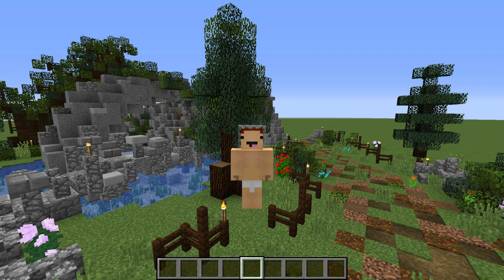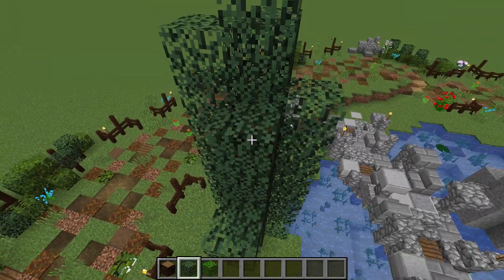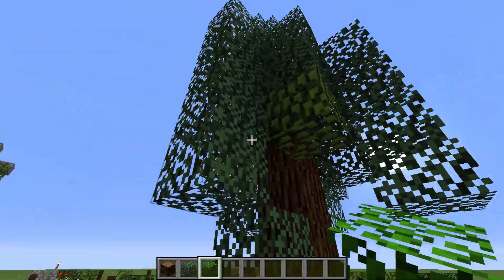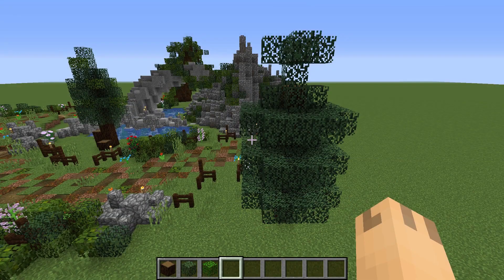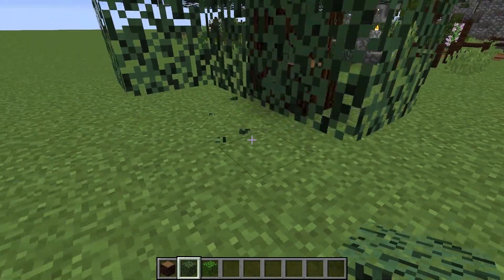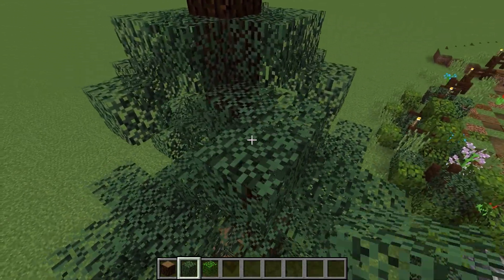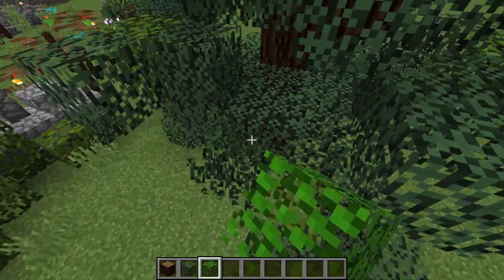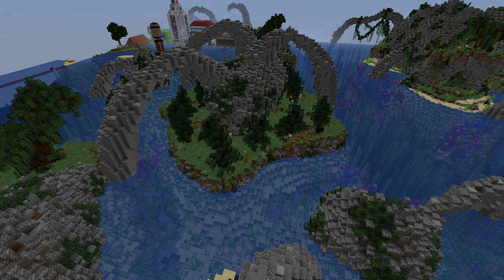Minecraft Tutorial #6: Building in Your Underpants!! More Trees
Today i thought i would cover a couple smaller custom made trees.  Short but sweet video this time.  If you want to see how i made anything else in my video it's all done in this tutorial series!